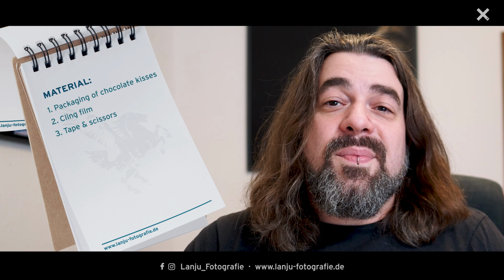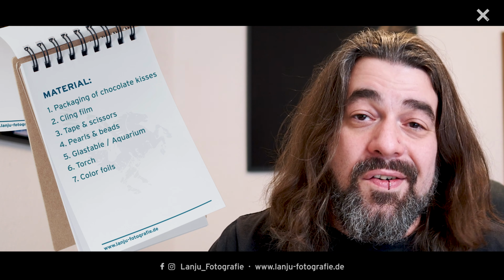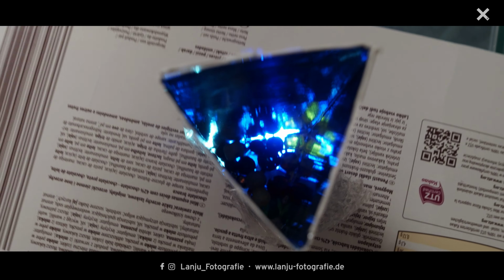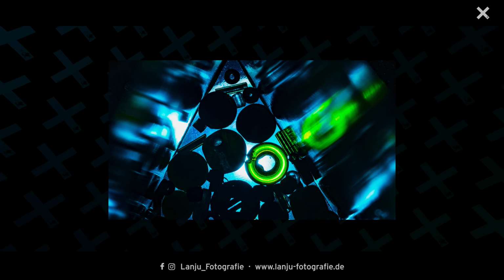#08 - Kaleidoscopes - English Version - Photography Tutorial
Hello Guys :)
Today I'm going to DIY a Kaleidoscope :) with the simplest items without expensive gadgets! I Hope you've fun with it :)

If You Likte to support me,
Thx :-*

Used Material:

Special Sweets packaging (German: Schoko Küsse)
Pearls & Beads
# Color Foil (Lee Filters Designers Edition - Ger
Glastable / Aquarium
Tabe & scissors
Cling film
* (Similar product)

If you liked my tutorial I am happy about every comment, Like and of course every subscription.

Thx & BW Juls

My camera equipment:

Cam 1: Olympus OMD Em 1 Mark 2

Cam 2: Olympus OMD Em 10 Mark 2
Cam 3: DJI Osmo Pocket
Base objective Em10: Oly Pancake
For Portraits: Olympus 45mm
Film objective: Olympus 17mm
For Macro: Olympus 60mm
Zoom: Olympus 40-150mm
+ 1.4x Converter: Olympus MC-14
Fisheye for Astrofotografie: Olympus 8mm

Tripod: Vanguard Alta Pro 2 (I love it but heavy)
Travel Tripod: Rollei Traveller No1
LED-Light: Neewer Rollable 30x53cm Flexible LED
Trigger von Miops